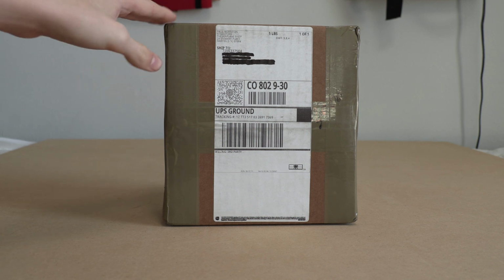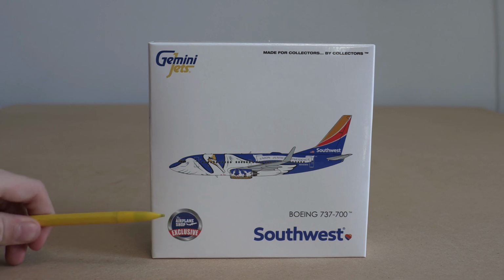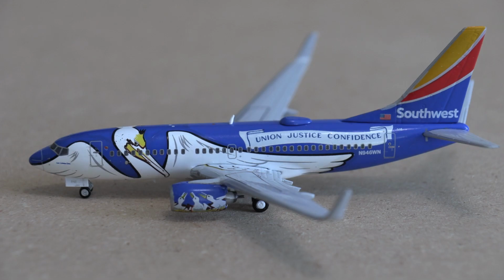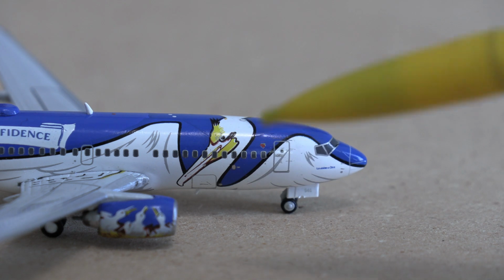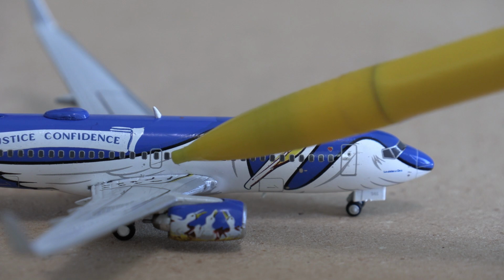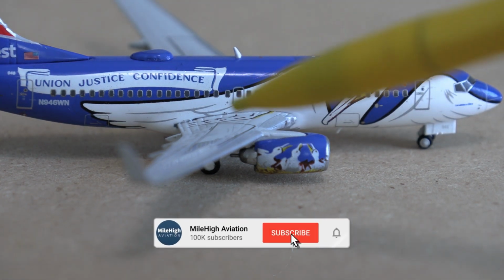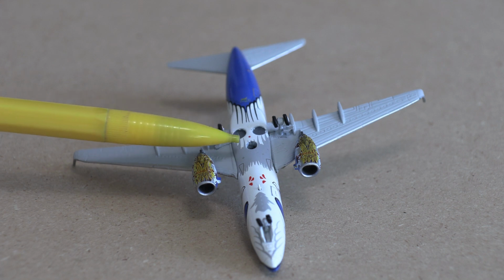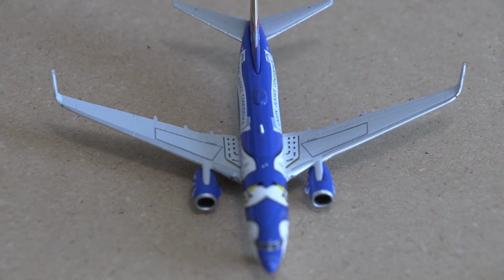*RARE* Gemini Jets Exclusive Unboxing!!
Title of video : *RARE* Gemini Jets Exclusive Unboxing!!
SOCIAL MEDIAS:
Airports:
- Denver International Airport (Operational- Updated Version Will Be Done 2022)
- Hayden Yampa Valley Regional Airport (Opening soon- Winter seasonal)
- Anchorage International Airport (Opening In 2021- Summer Seasonal)
Video Schedule:
Tuesday, Friday At 3:30PM MDT
Equipment:
Camera - Canon VIXIA HF G 60
Editing Software - Filmora 9
PC - Alienware Computer